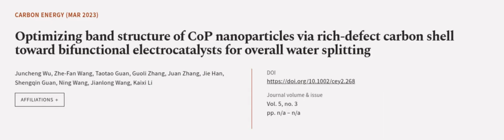Optimizing band structure of CoP nanoparticles via rich‐defect carbon shell toward bi... | RTCL.TV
### Keywords ###

### Article Attribution ###
Title: Optimizing band structure of CoP nanoparticles via rich‐defect carbon shell toward bifunctional electrocatalysts for overall water splitting
Authors: Juncheng Wu, Zhe‐Fan Wang, Taotao Guan, Guoli Zhang, Juan Zhang, Jie Han, Shengqin Guan, Ning Wang, Jianlong Wang ,and Kaixi Li
Publisher: Wiley
DOI: 10.1002/cey2.268

### Video Timestamps ###
0:00:00 - Summary
0:00:55 - Title
0:01:00 - Outro
0:01:05 - End